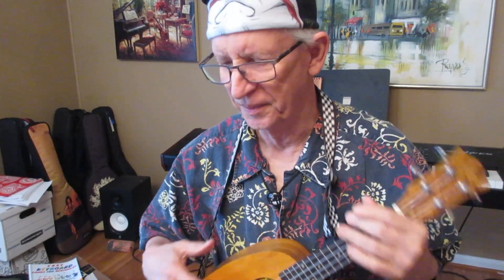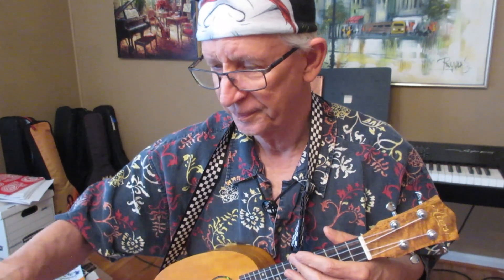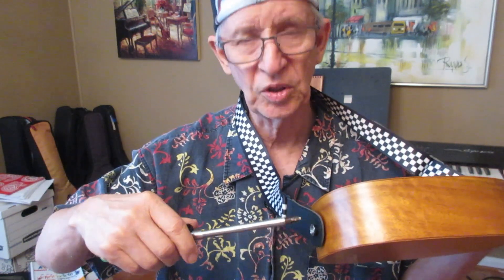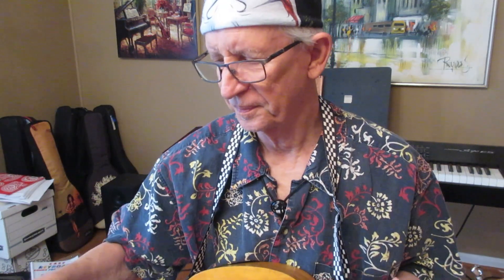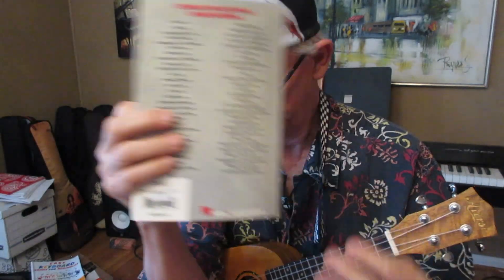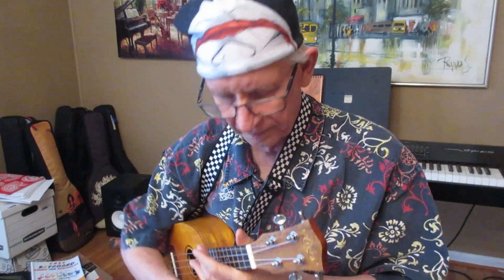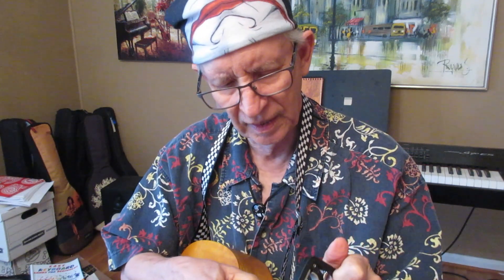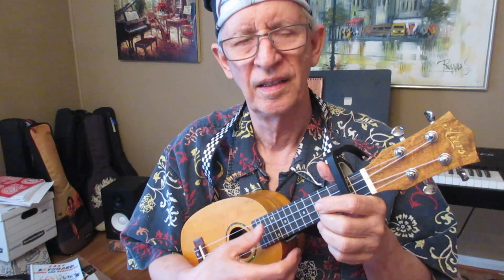My Ukulele Toolkit. Actual Tools And Other Things That Are Important.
This is a long and I fear rambling video at times.  You can see some of my favorite ukulele tools and toys and devices and then learn my ukulele magic secrets!  Tools are things I use to make music, not just to set up and repair a ukulele, which I seldom do.  Feel free to increase the speed or skip around.  My Ukulele Toolkit. Actual Tools And Other Things That Are Important.  One day I will make a video which shows my actual tools.  This will have to suffice until then.  I do not use string winders or fancy tuners or string action rulers or fishing line.  Eno ET-33 is my tuner!  These can be purchased at Walmart for less than $5.  If you have a favorite tool, you are welcome to share in comments.